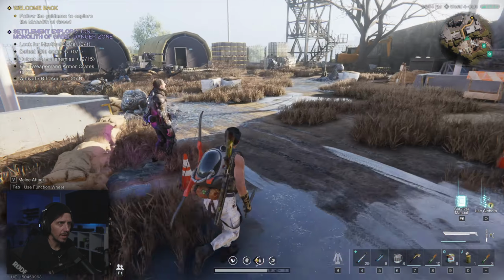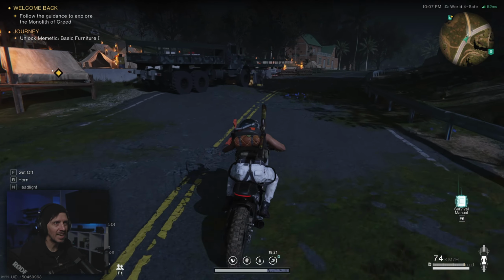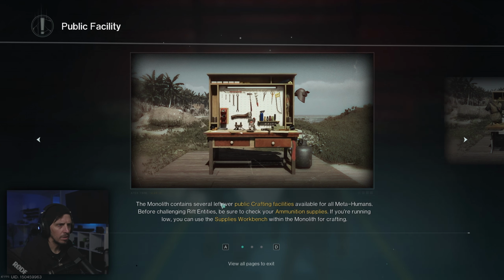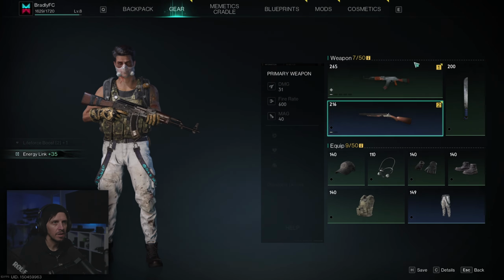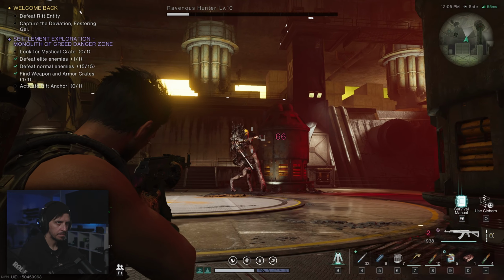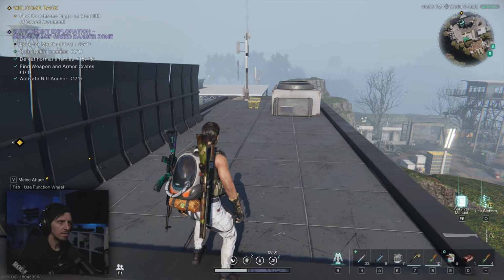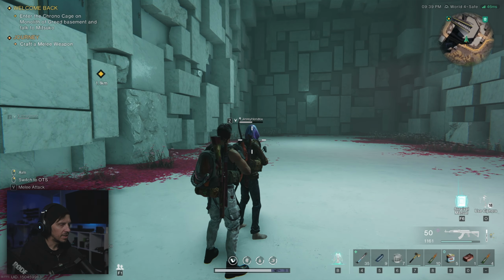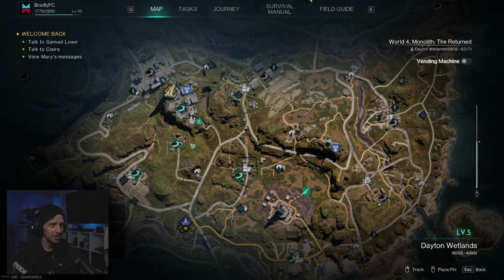Once Human: Episode 5 - Soloing RAVENOUS HUNTER!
Holy crap, the bosses are FUN in this game! In this episode, we take down the infamous RAVENOUS HUNTER. This is the first monolith boss in the game and man was it fun!

MY SET UP AND (LITERALLY) DAILY USE STUFF:

Recording/Gaming PC
Editing Laptop
Mic Arm
Volume Mixer
Audio Interface
Monitor 1
Monitor 2 and 3
Key Light
RGB TV Lights
External SSD
Editing Software
Macro Pad